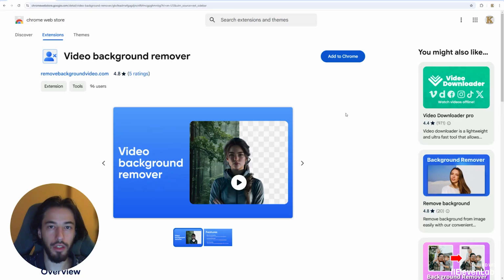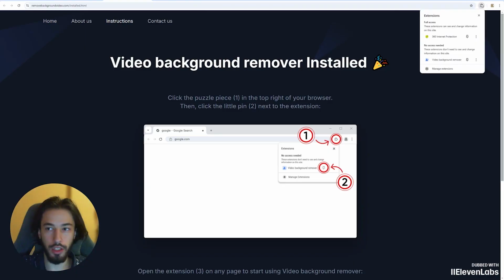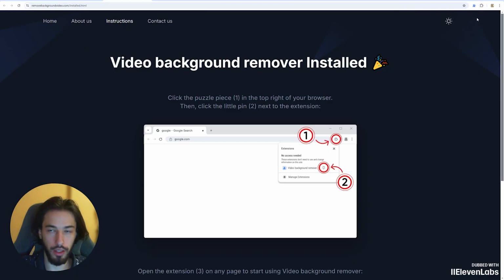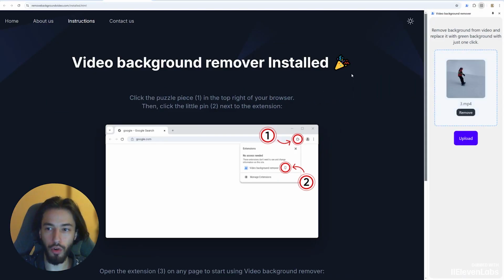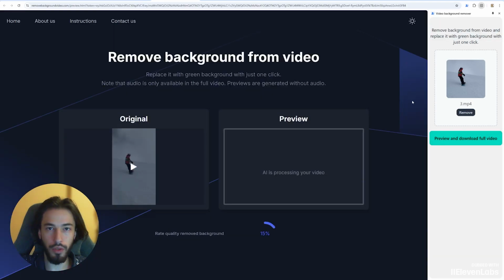How to remove background in video?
Removing the background from a video can be a time-consuming task, but with the right tools, it’s easy and fast. In this video, we’ll show you how to remove the background from any video using Video Background Remover, a powerful Chrome extension. Whether you’re a content creator, marketer, or just editing videos for fun, this tool simplifies the entire process with just a few clicks. Let’s dive into the steps and tips to get your videos looking professional in no time!

1️⃣ Install Video Background Remover
To get started, you’ll first need to install the Video Background Remover extension from the Chrome Web Store. It only takes a few simple steps:
• Search for Video Background Remover
• Click “Add to Chrome” and install the extension
Once installed, the extension icon will appear in your browser toolbar, making it easily accessible anytime you need it.

2️⃣ Upload Your Video
After installation, the next step is to upload the video you want to edit. Here’s how:
➤ Open the extension from your browser
➤ Select the video file you want to remove the background from
➤ Upload it, and let the tool process your video
This step is fast, allowing you to move right into the background removal process without delays.

3️⃣ Remove the Background
Now comes the exciting part! Video Background Remover uses advanced AI technology to detect and separate the subject from the background:
• Automatically detects the main subject in your video
• Removes the background with precision
• Ensures the subject stays sharp and clear
With just a single click, you can transform your video and get rid of unwanted backgrounds—no special skills required!

4️⃣ Customize the Background
If you’d like to go beyond just removing the background, there’s also the option to replace it. Here’s what you can do:
▸ Add a solid color for a clean, simple look
▸ Insert a custom image or video as the new background
▸ Use virtual backgrounds to match your style
This flexibility lets you create the perfect setting for your video, whether you’re aiming for something creative or professional.

5️⃣ Export and Share Your Video
Once you’re satisfied with the results, it’s time to export your video:
• Click “Export”
• Choose your preferred resolution and file format
• Save the video to your device
Your video is now ready to be shared on YouTube, social media, or any platform of your choice. The whole process from start to finish is quick and easy!

💡 Pro Tip: While the background removal is fast, processing times may vary depending on the size of your video. We’re continually working on improving speed to ensure you have the smoothest experience possible.

In conclusion, Video Background Remover is an essential tool for anyone looking to remove backgrounds from their videos quickly and professionally. Whether you’re a beginner or an experienced video editor, this tool offers:
1. Easy installation
2. Fast video uploads
3. AI-powered background removal
4. Customizable backgrounds
5. Quick export and sharing options

Why struggle with complicated editing software when you can use this simple tool to get professional-quality results in just minutes? Try Video Background Remover today and see how easily you can transform your video content. 🚀"